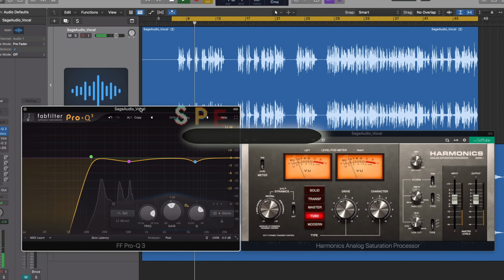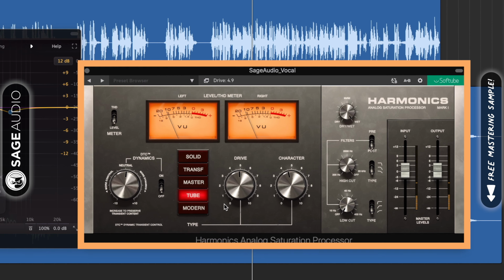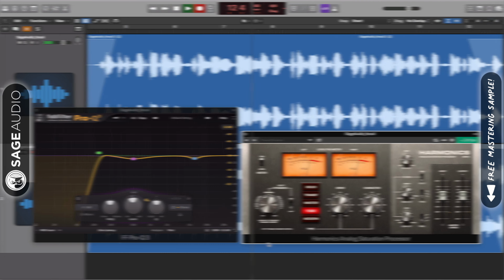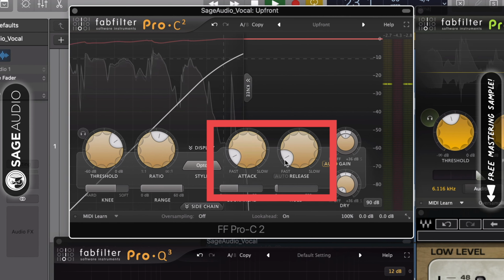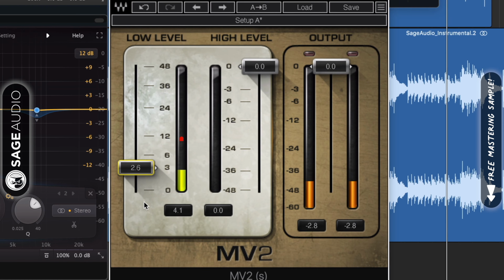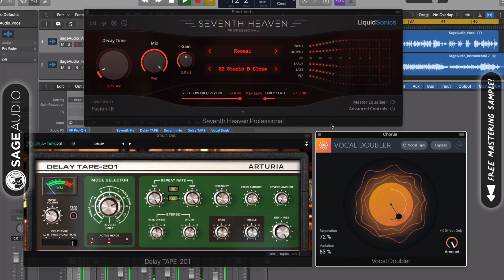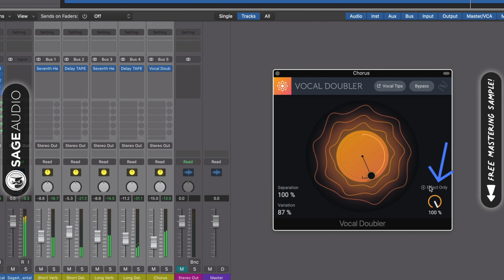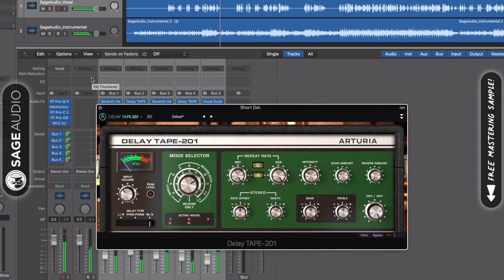How to Use Vocal Effects